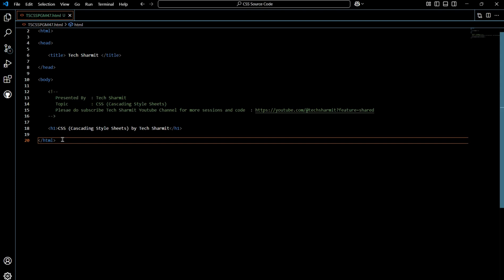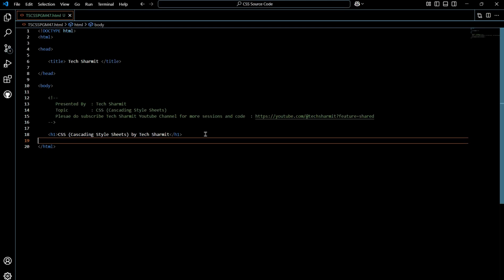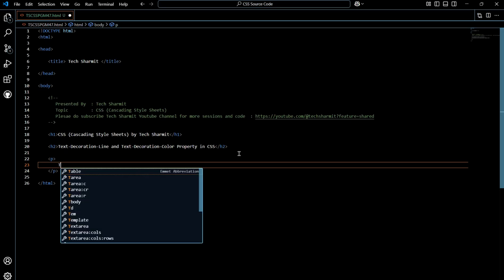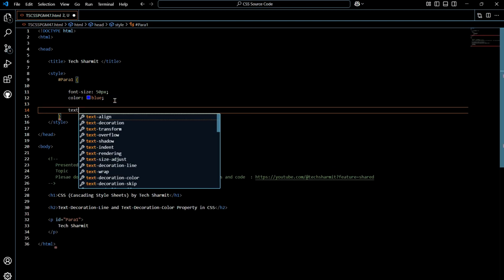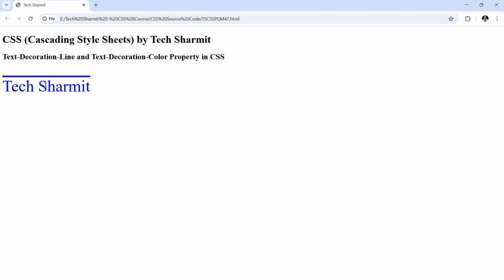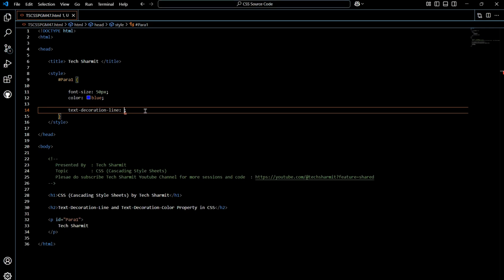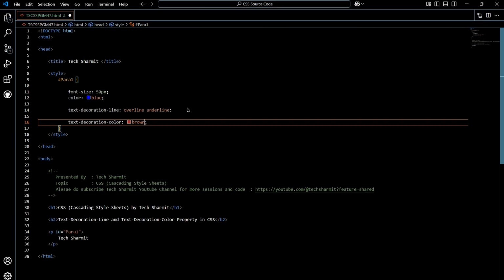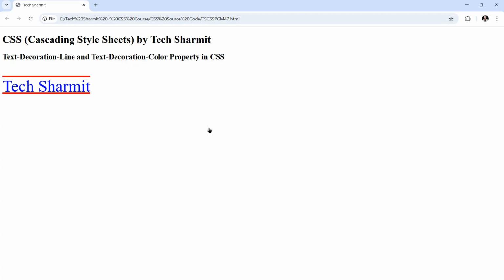Text Decoration line | text-decoration-color Property | CSS TEXT-DECORATION IN ENGLISH | Session 47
Master CSS Text Decoration Line Property and Color Customization! (English)
In this detailed tutorial (Session 47), we will cover the Text Decoration Line Property of CSS and explore how to apply different styles like underline, overline, line-through, and more. This session is part of our CSS Tutorial for Beginners in English, where you’ll also learn how to change the text-decoration color using the CSS text-decoration-color property with practical examples.

What You’ll Learn: (English)

Introduction to CSS Text Decoration Line Property (English)

How to Use text-decoration-line Property in CSS (English)

Different Values of text-decoration-line: (English)
none - Removes any decoration
underline - Adds a line below the text
overline - Adds a line above the text
line-through - Adds a line through the middle of the text

How to Change the Text Decoration Color in CSS (English)

Understanding CSS text-decoration-color Property (English)

Practical Examples of Using Text Decoration in CSS (English)

Best Practices and Common Mistakes While Using text-decoration Properties (English)

Common CSS Interview Questions Related to Text Decoration (English)